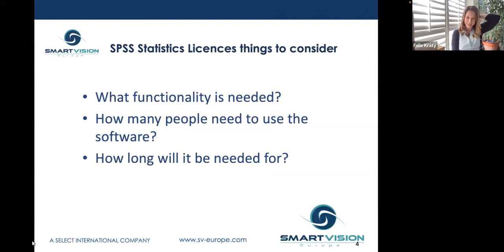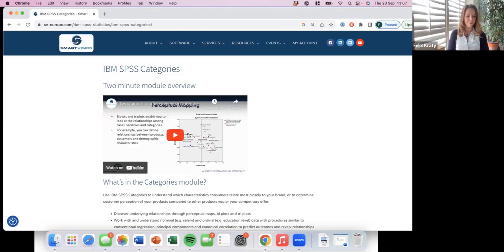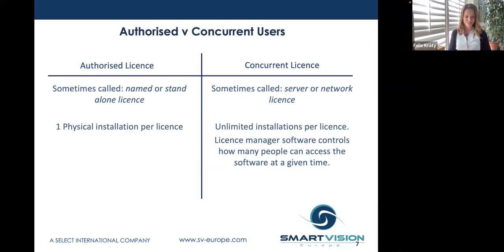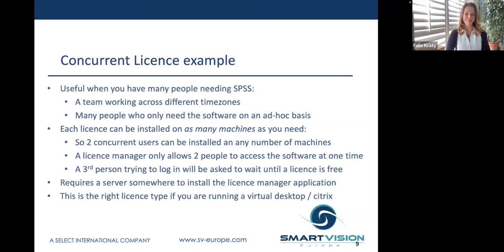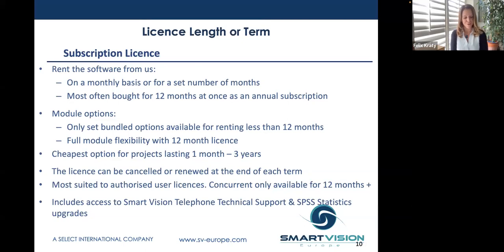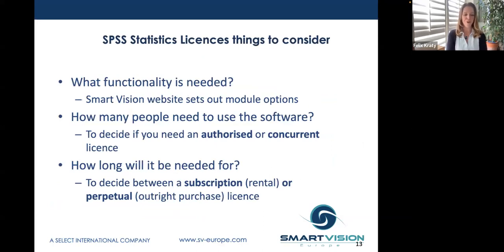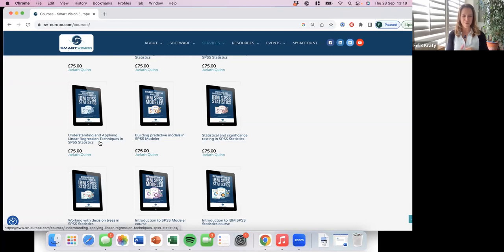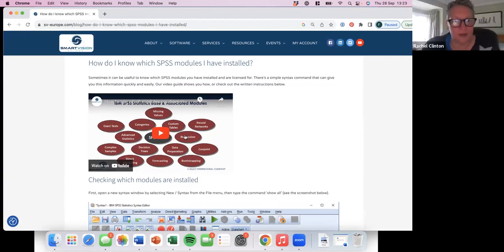SPSS licence Types Sept 23